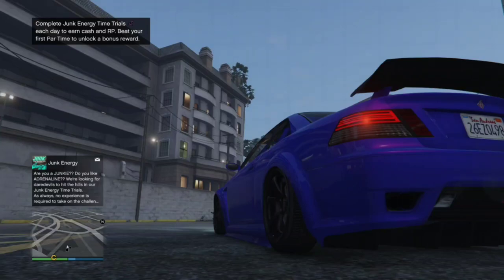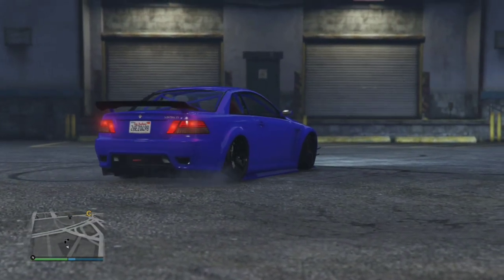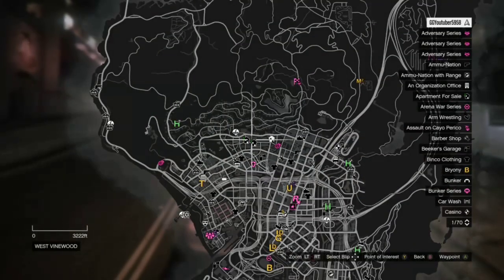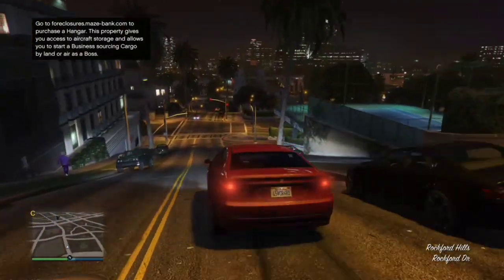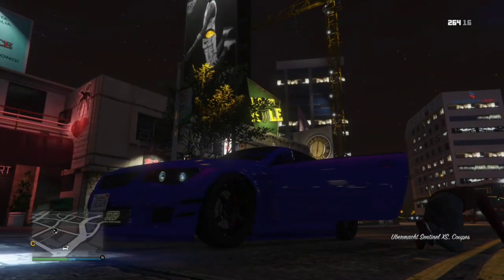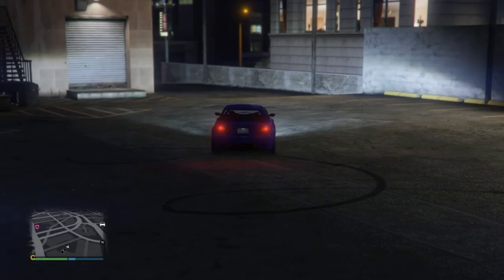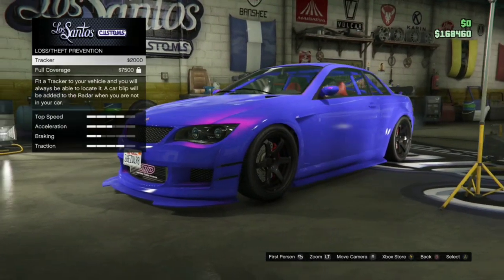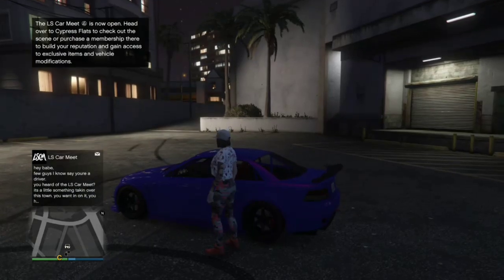*SOLO&EASY* GTA 5 Online SOLO Car Duplication Glitch | GTA 5 SOLO Car Duplication Glitch [PS4,X1,PC]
This is the easiest SOLO Car Duplication Glitch. Enjoy!

*NO REQUIREMENTS NEEDED*

Tags,
gta 5 solo Car Duplication Glitch